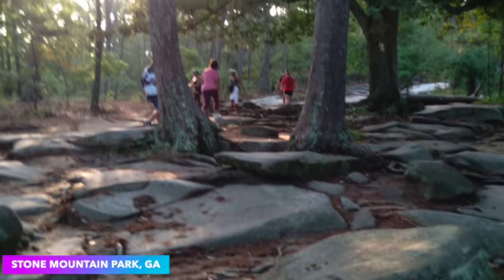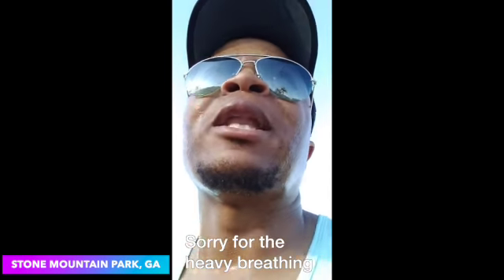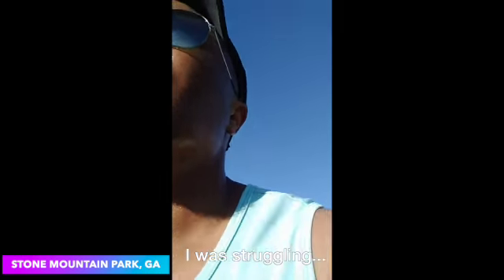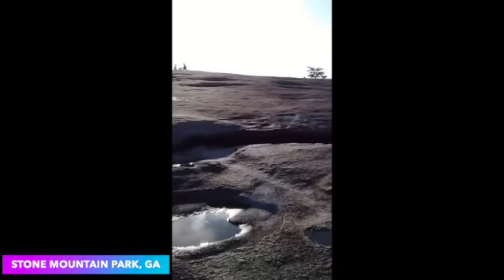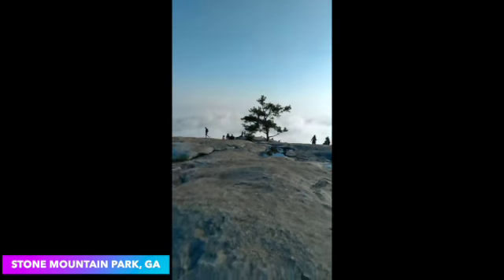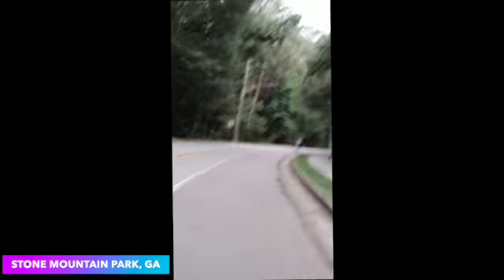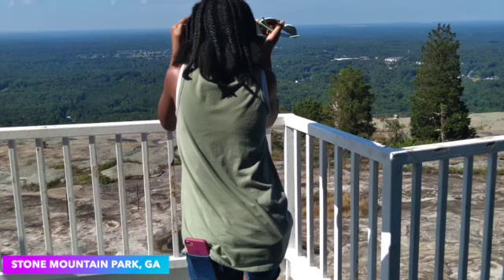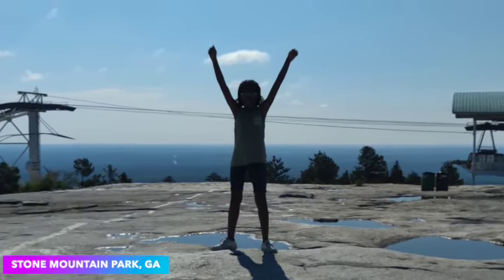My review of Stone Mountain Park 1-mile Walk-up trail. Stone Mountain GA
Video and pictures of my trip to Stone Mountain Park located in Stone Mountain GA. I ran the 1 mile walk-up trail and part of the base trail.